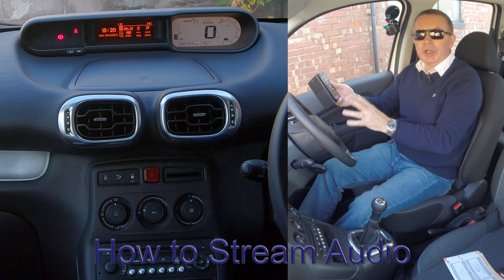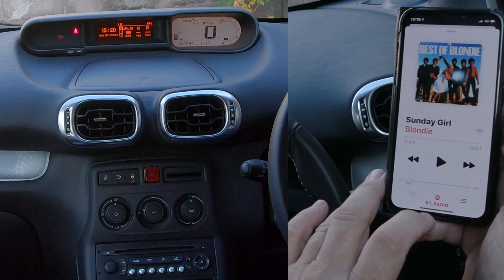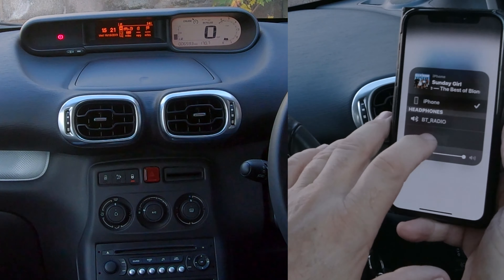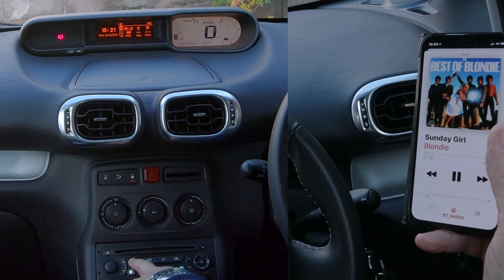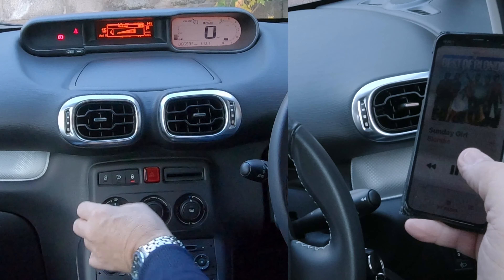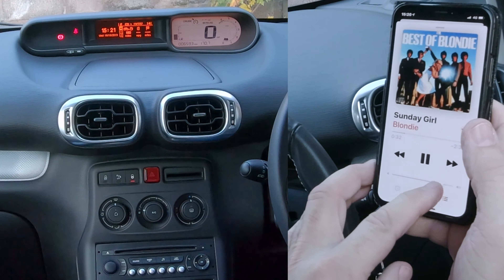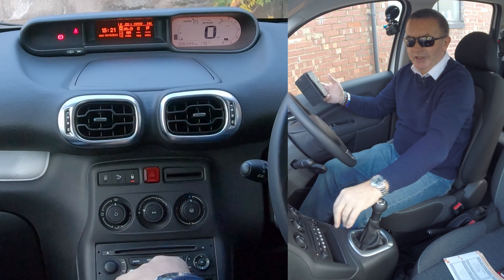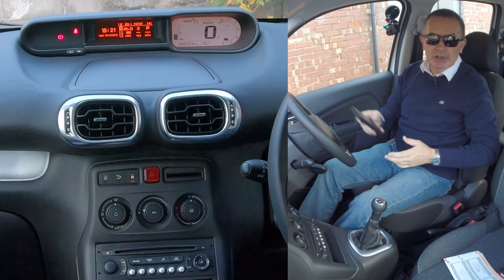How to stream audio from a mobile from the Bluetooth Audio System in a 2016 Citroen C3 Picasso